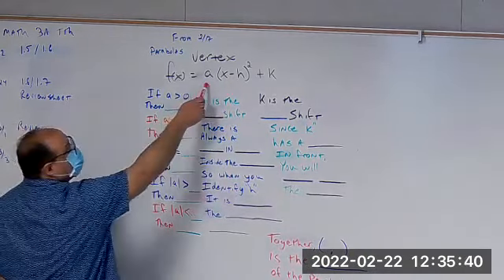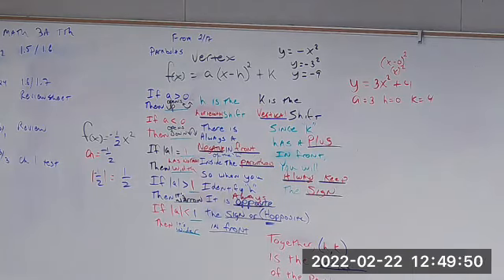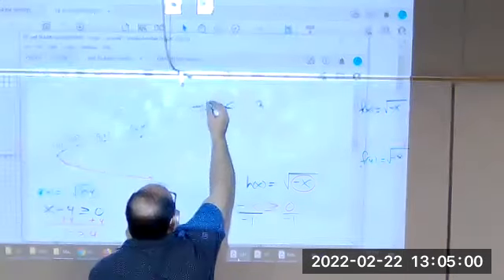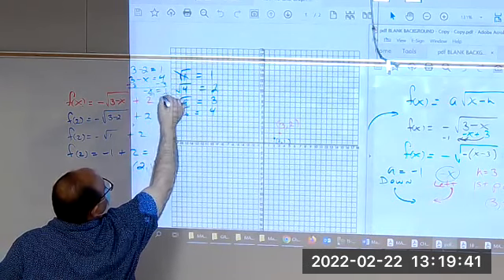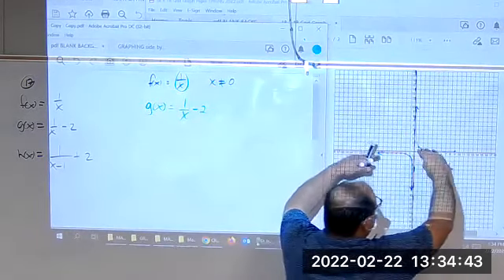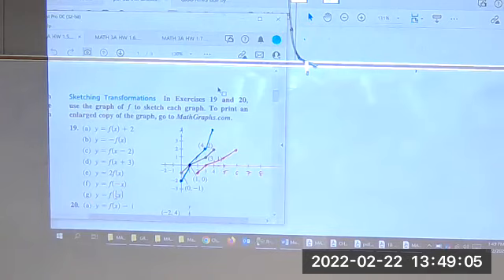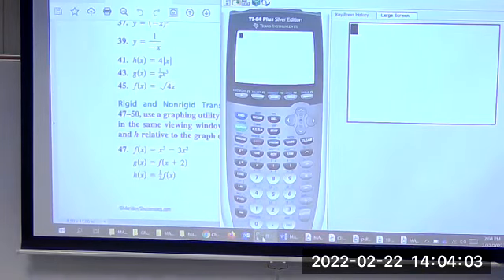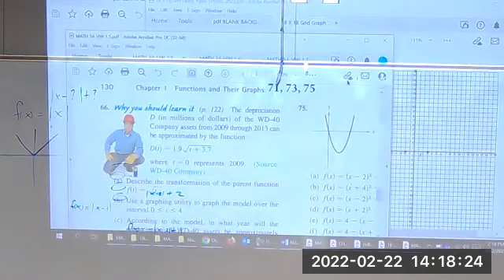2.22.22 Math 3A TTh